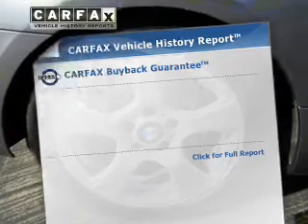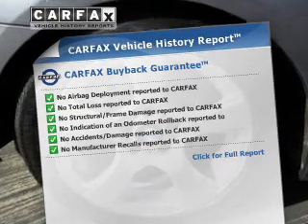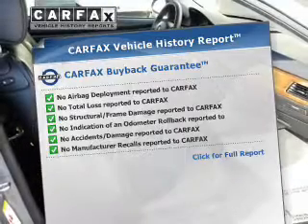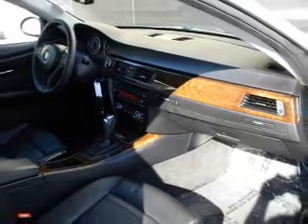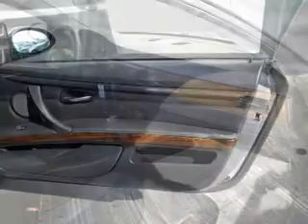2009 BMW 3 Series - EL CAJON CA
Year: 2009
Make: BMW
Model: 3 Series
Trim: 328i Coupe 2D
Engine: 6 cylinder 3.0 Liter
Transmission:
Color: Space Gray Metallic
Mileage: 35447
Address:
875 EL CAJON BLVD